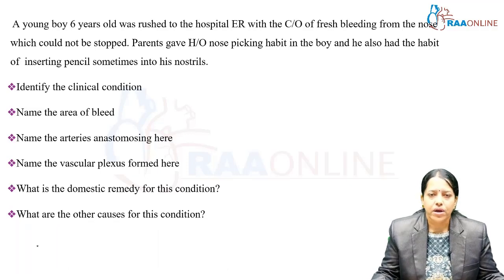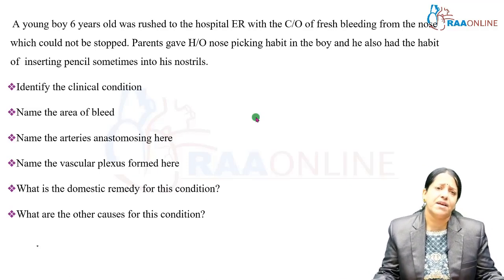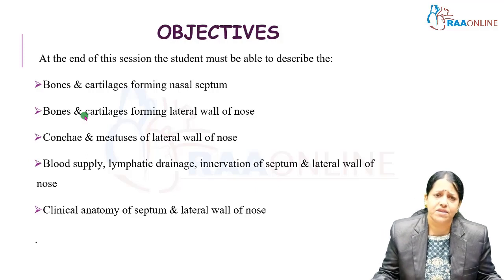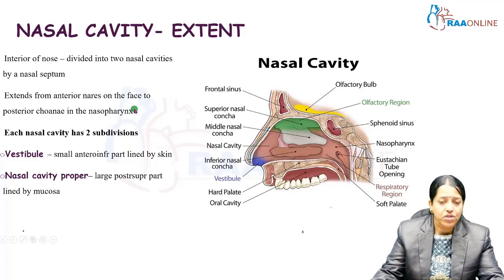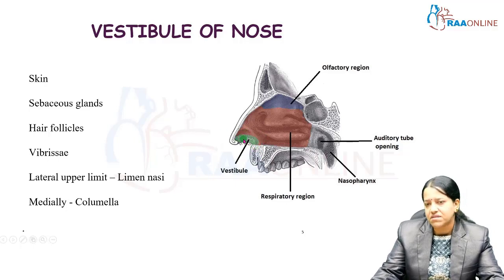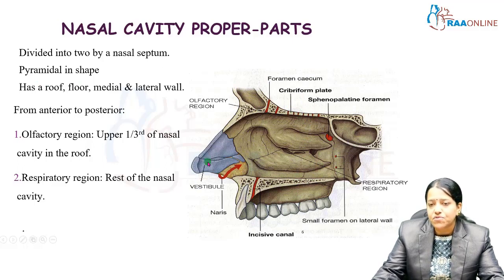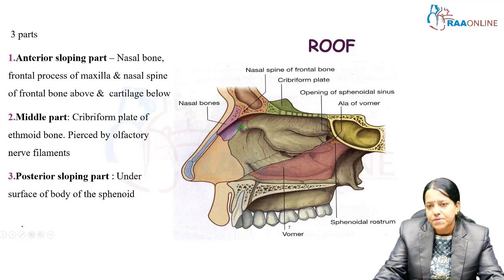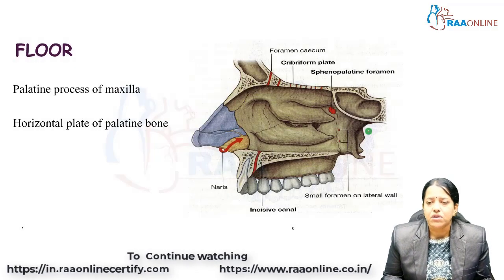Nose Anatomy Clinical Case Based Discussion ENT OPD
RAAMED App

Description:
This talk - Front of Forearm can be found under the module - Exam Based Case Series.